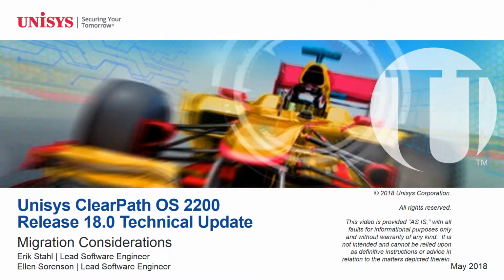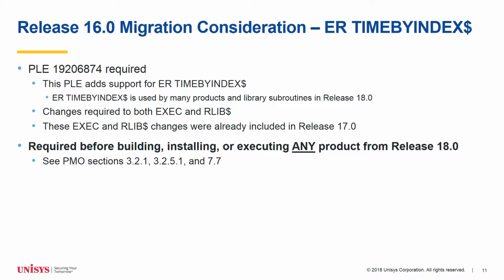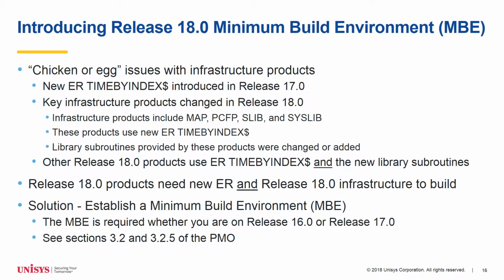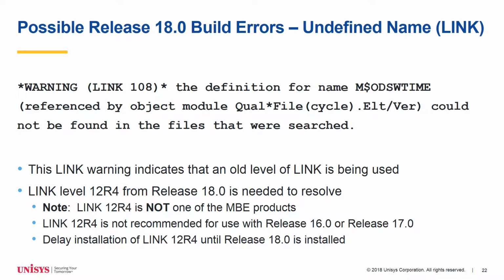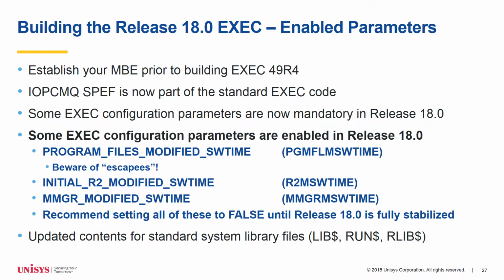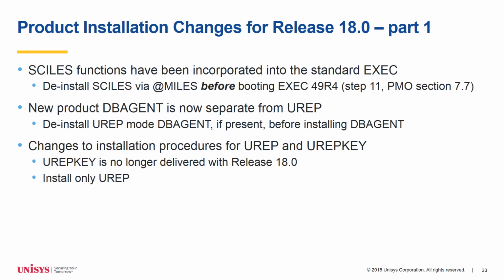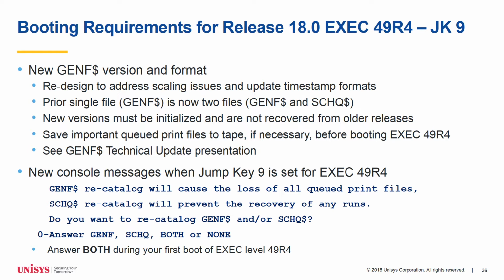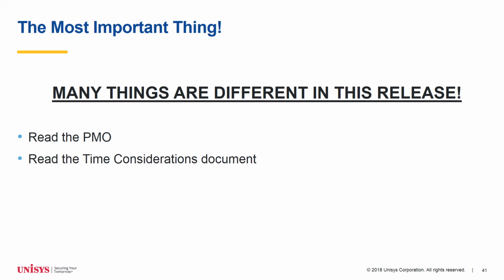Migration Considerations - ClearPath OS 2200 Release 18.0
This ClearPath OS 2200 Release 18.0 Technical Update outlines areas to consider when planning system migration to Release 18.0 – there are changes in this release that make migration different than past releases, and planning and awareness are key to successful and trouble-free upgrades.
Key areas covered in this presentation are:
- General Considerations
- Build Considerations
- Installation Considerations
- Fallback Considerations